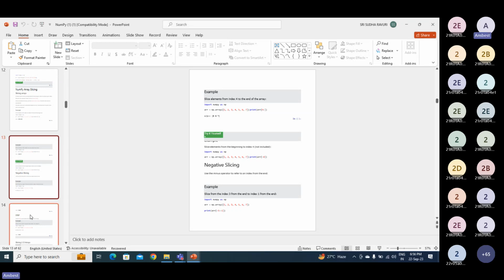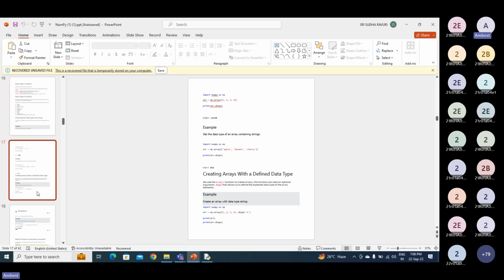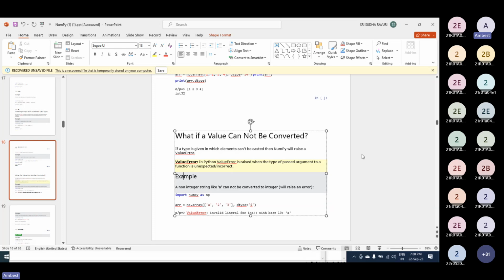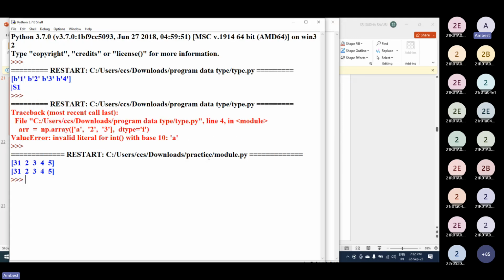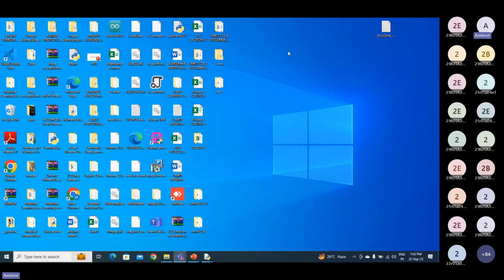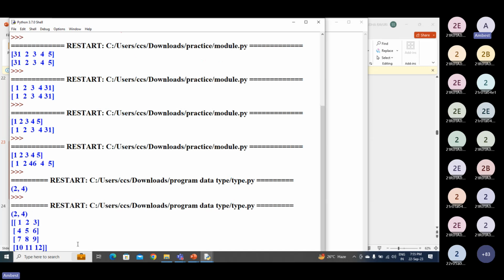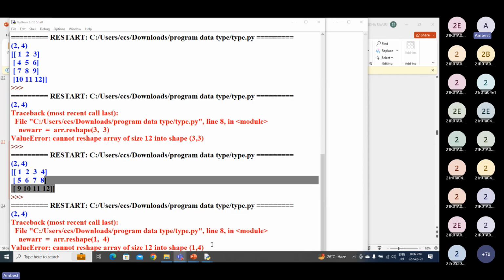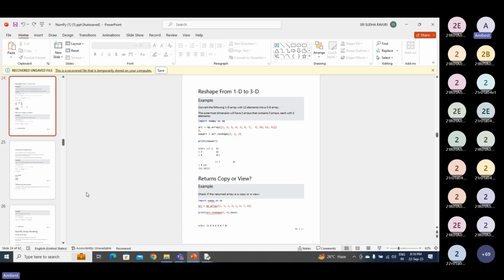Python Session-20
AMBEST TECHNOVATION PRIVATE LIMITED
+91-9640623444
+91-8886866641